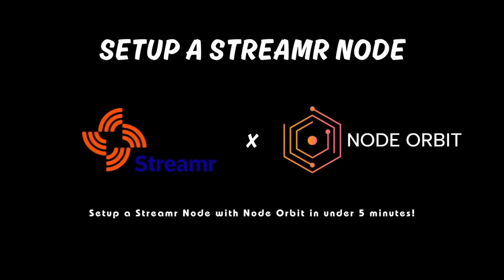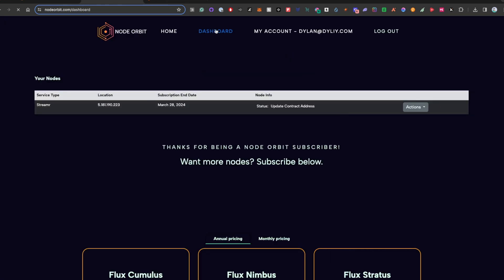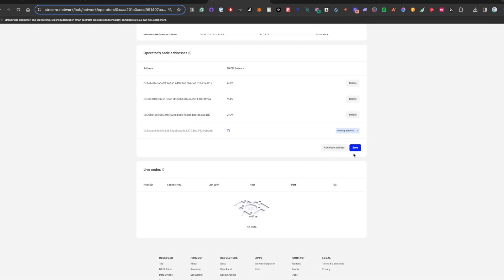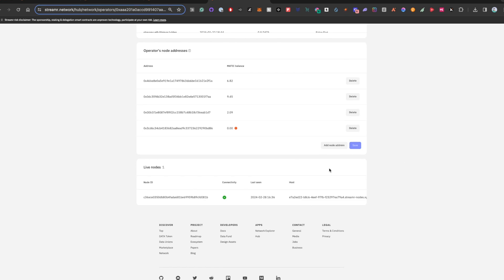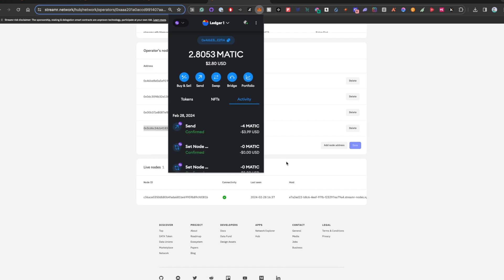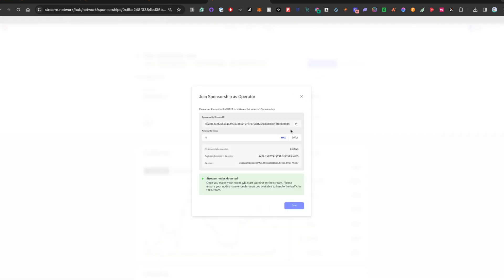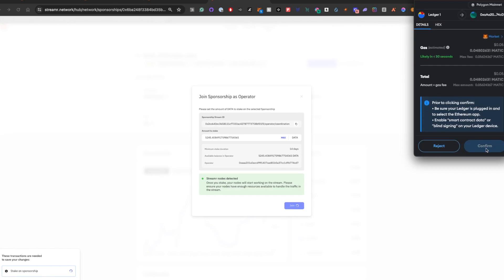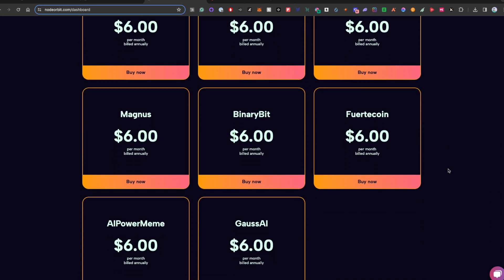Setup a Streamr Node with Node Orbit(In Under 5 Min)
Setup a Streamr Node with Node Orbit in under 5 minutes!
1. Create a Node Orbit Account
2. Add a Streamr node on Node Orbit($120 Annually or $12 Monthly):
4. Click the blue "Fund" button to fund your Operator(A minimum of 5K $DATA at the time)
4. Copy your node address from Node Orbit dashboard and add it to the "Operator's node addresses" on the the Streamr Operator Hub(Click save and approve the transaction in your wallet).
5.  Fund your node address by sending a bit of $MATIC(I did 4 $MATIC) to the node address you just added to your operator
6. Refresh the page and make sure you have all green checks
7. Head over to a sponsorship and click the blue "Join as operator" button, select the amount(5K $DATA Minimum at the time) you would like to add to the sponsor ship, click the blue "Join" button and approve the transaction.
8. You are all set, your up to date delegation and earning information will be shown the Streamr Operator Hub! Check out the Node Orbit dashboard to see your node status and update it, when needed.

Without running a Streamr Node, or if you do not have access to 5K $DATA, you can Delegate/Stake $DATA to an operator(EX: Dyl-I-Y Streamr Center) with no minimum